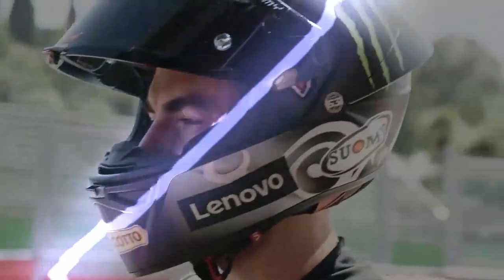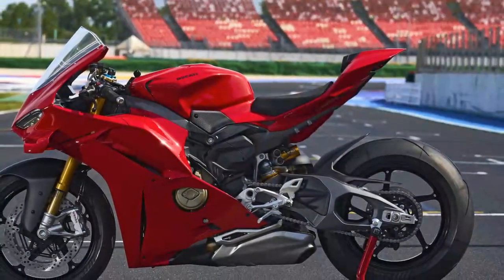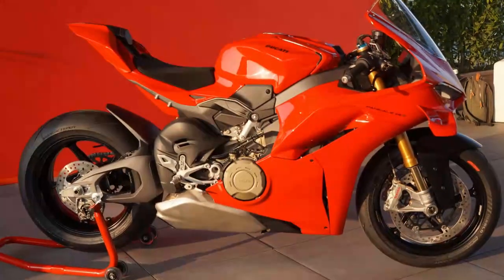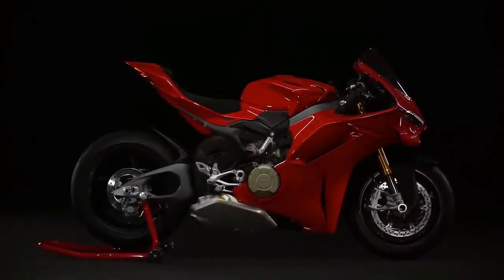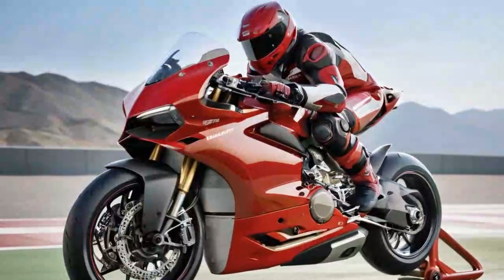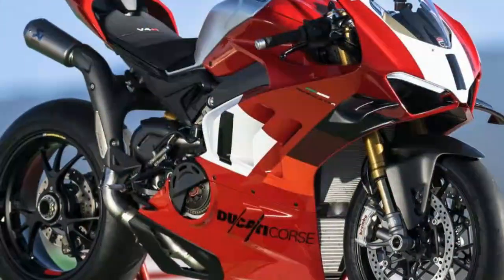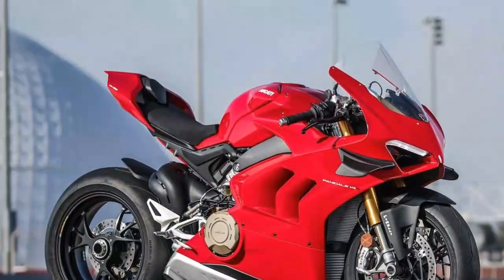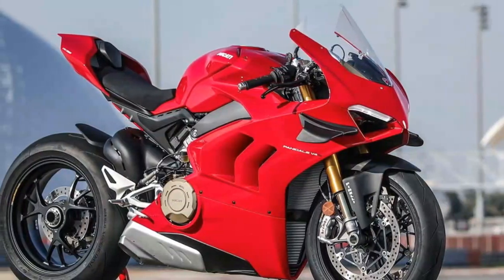2025 Ducati Panigale V4 S First Ride Review, A Superbike Refined for Ultimate Control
2025 Ducati Panigale V4 S First Ride Review, A Superbike Refined for Ultimate Control

1. We use trusted media sources in loading news and narrative content that we provide, in order to maintain accuracy and facts. We also include sources as references. please visit the sites we provide for more in-depth information related to the information or discussion we raise.

2. The material we use in making this video, is free and non-copyrighted content, or Creative Commons content, with fair use of content. If there is a problem or material that we use in the video in this channel, or there is a discussion about future business.